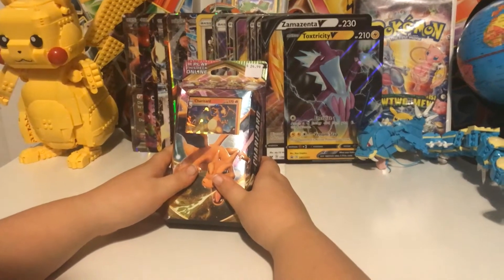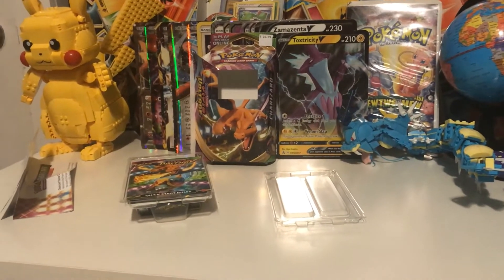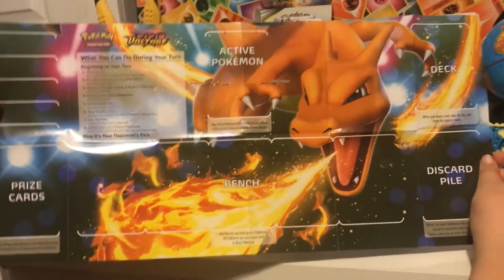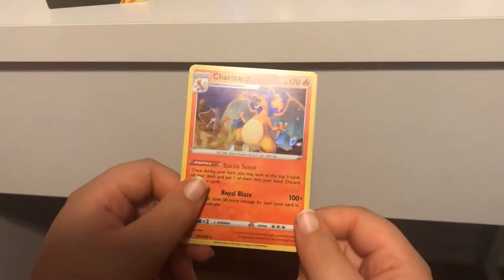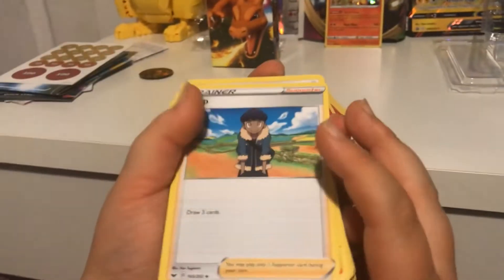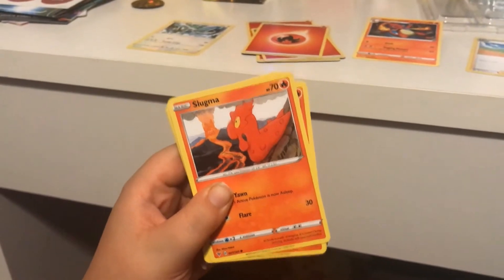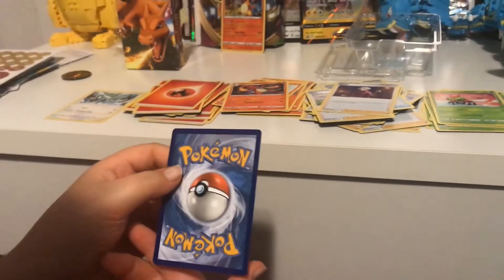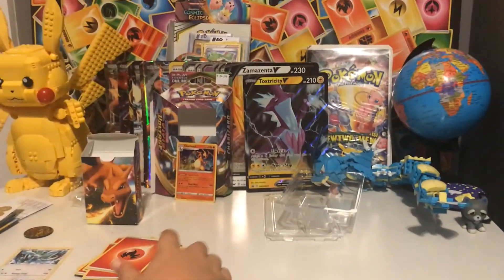Opening Charizard Vivid Voltage Theme Deck!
My first opening of a Vivid Voltage Theme Deck!